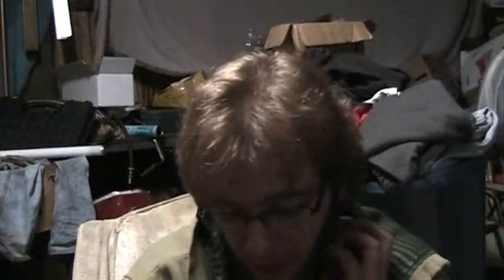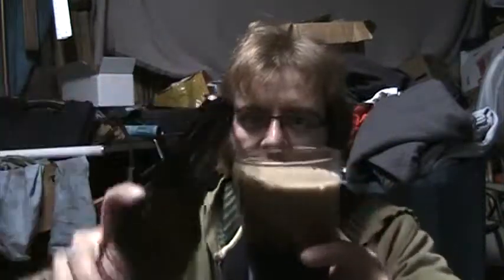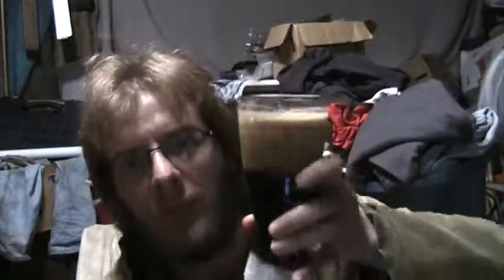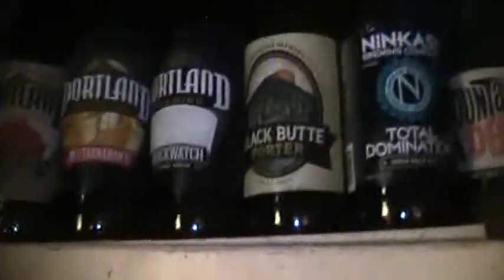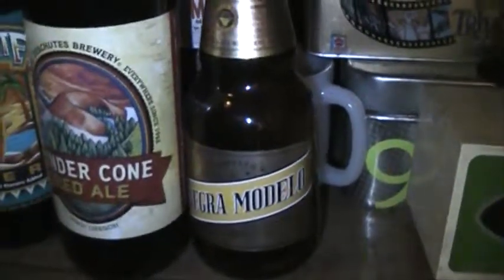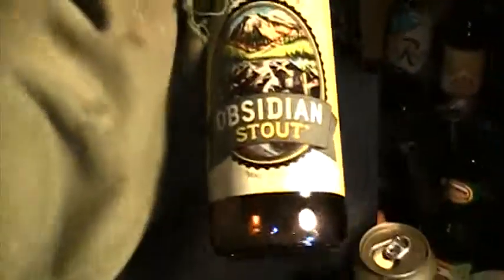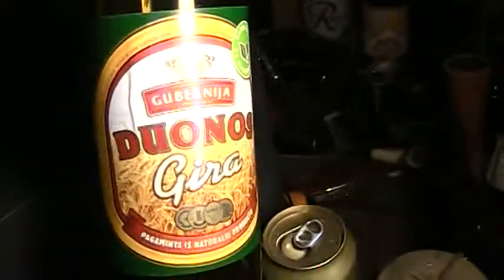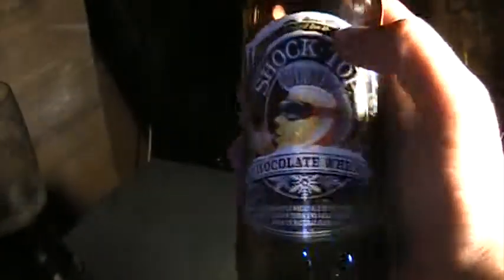stockyard oatmeal stout beer review